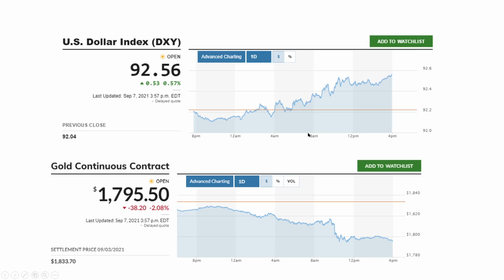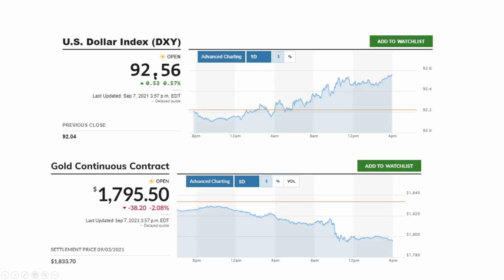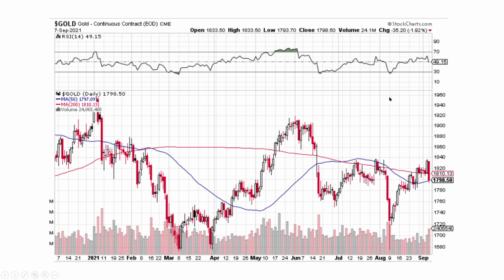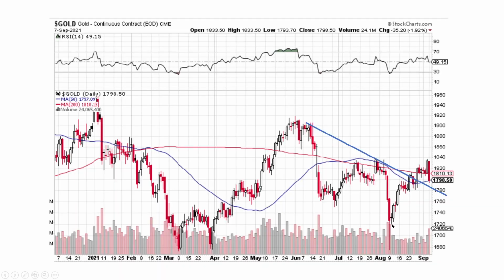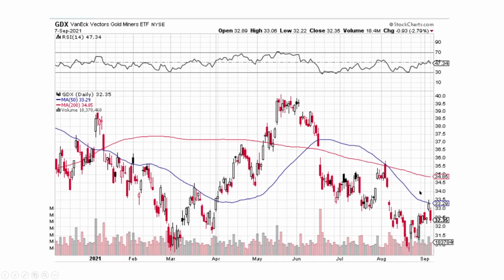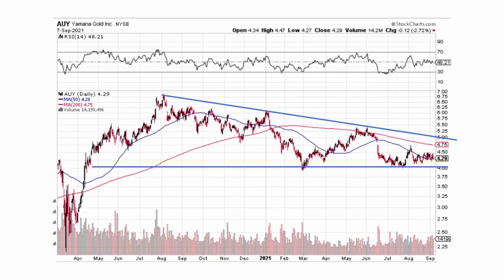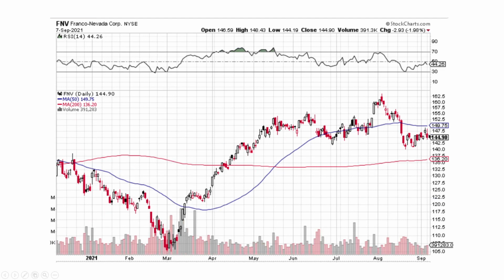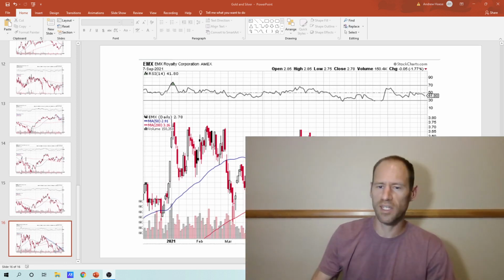Gold and Silver: Technical Analysis: Big Sell off Today, Strong Dollar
Stronger dollar looking to re-test it's break out lower from the ascending wedge pattern. We also see higher 10 yr yield. A weaker dollar with strong interest rates could be in the cards soon which means stronger gold and silver market conditions.